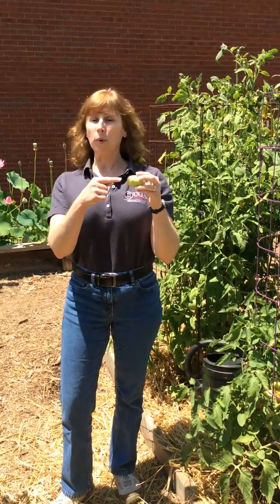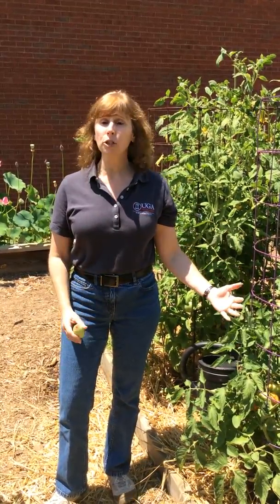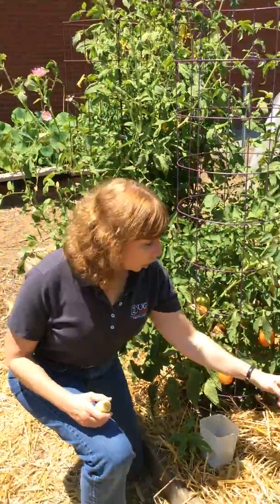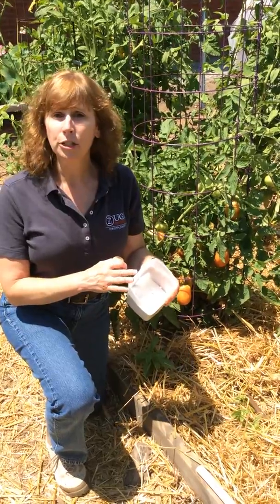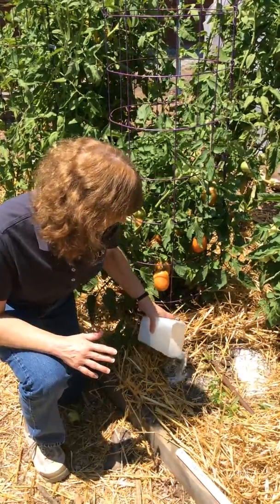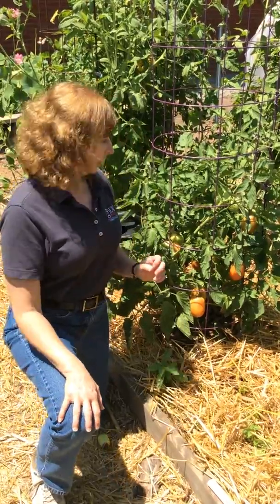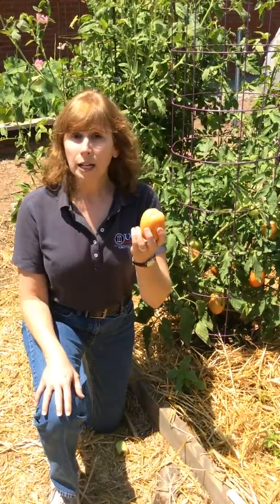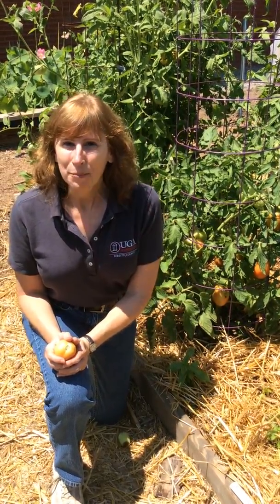Tomato blossom end rot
Discover what causes blossom-end rot in tomato plants and how you can prevent it.